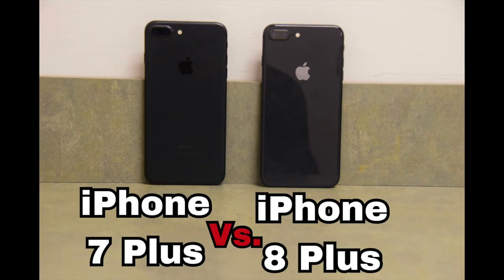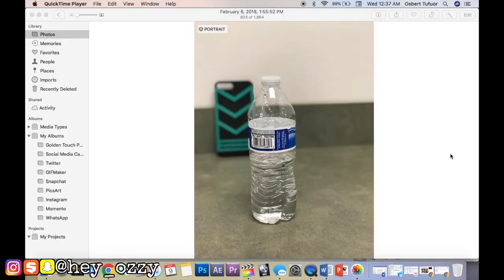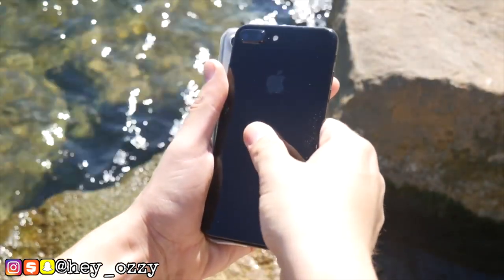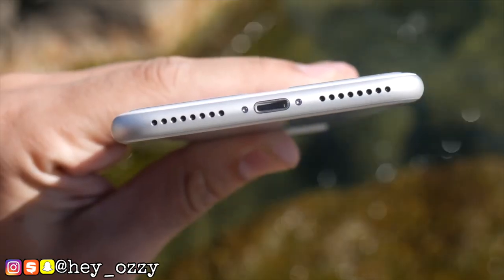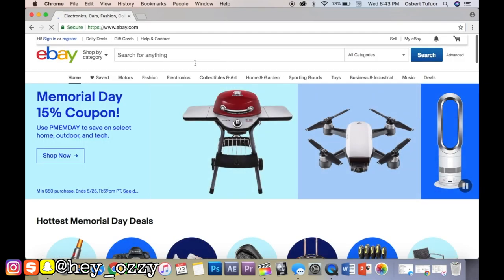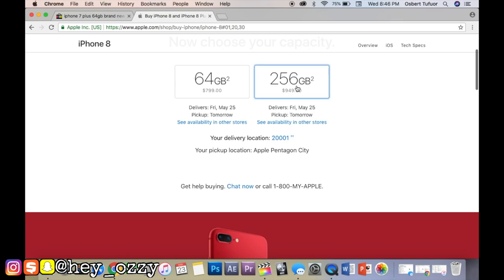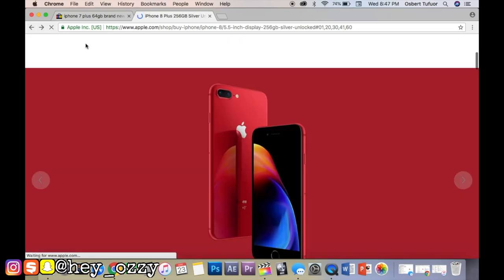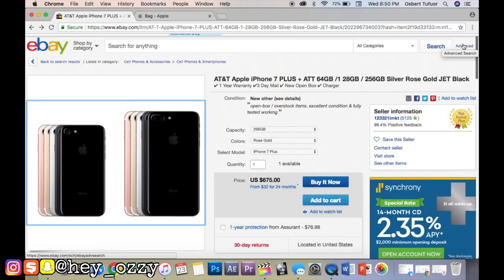Should I Upgrade to an iPhone 8 Plus? iPhone 7 Plus VS iPhone 8 Plus Comparison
*Compare the specs of both both phones side by side here*